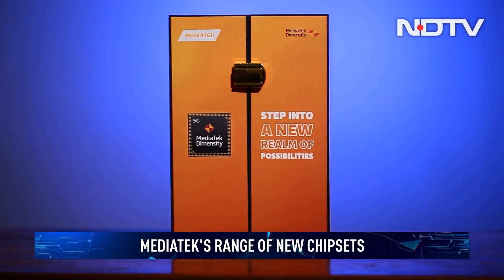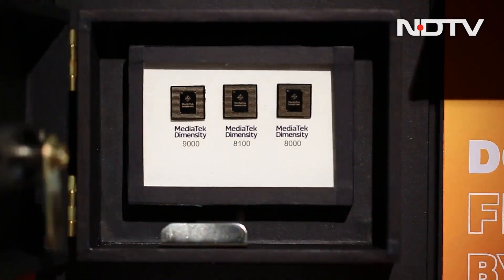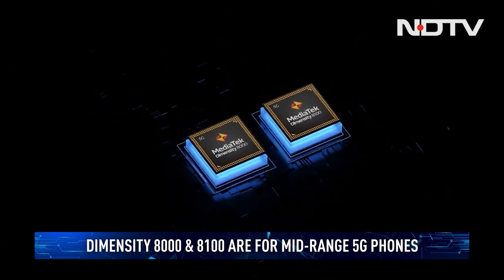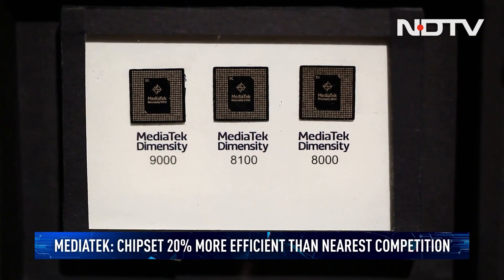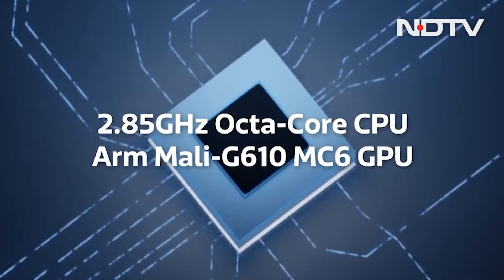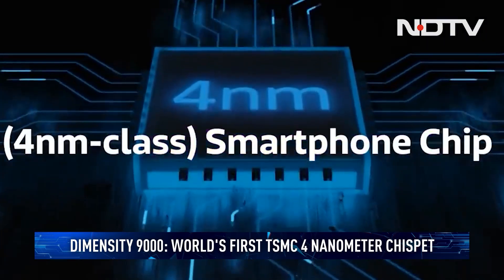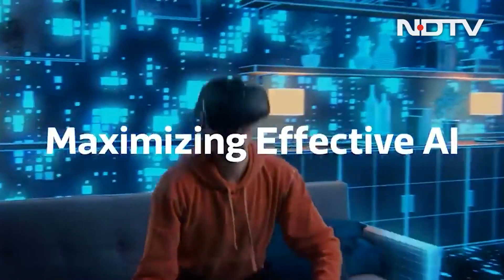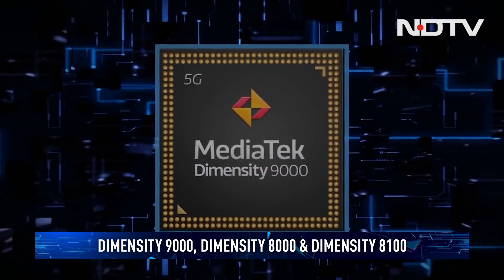MediaTek’s 5G Future | Cell Guru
As we get ready for 5G, MediaTek brings three new chipsets at various price points to enable smartphones with speed and 5G. We take a look at the Dimensity 9000, Dimensity 8100, and Dimensity 8000.